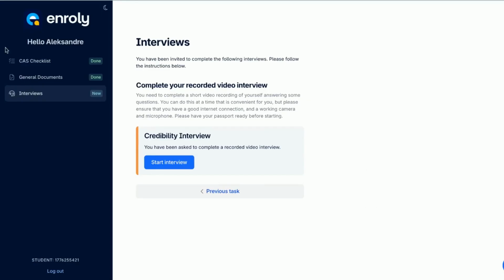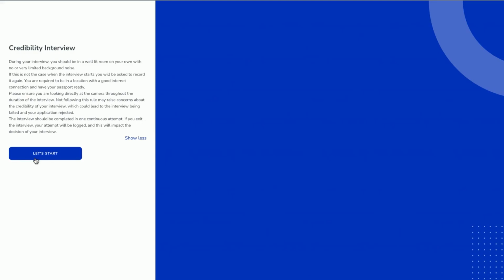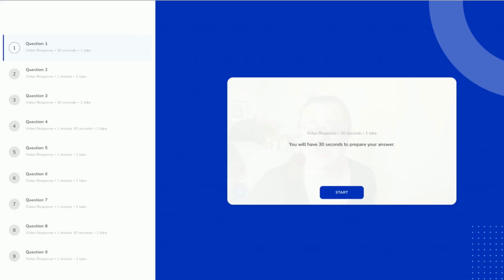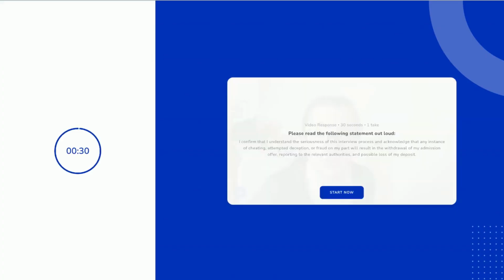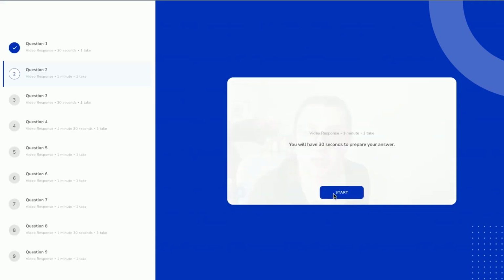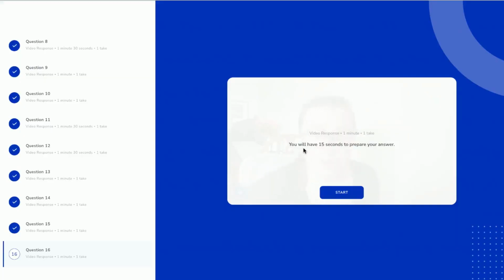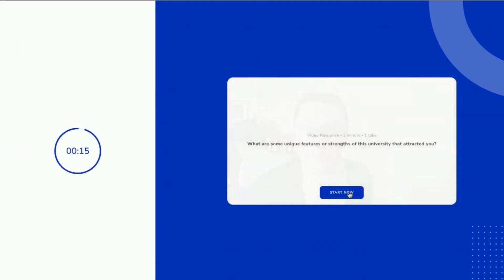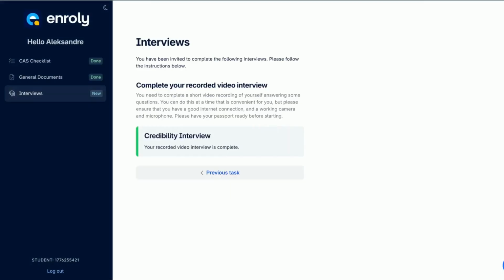CAS Shield Recorded Interview Preparation 2025/26 | Most Common Questions & Perfect Answers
Credibility Interview Questions
Get ready for your CAS Shield Recorded Interview with this step by step guide. In this video, you will learn how the interview works, the most common questions, and how to give clear, confident answers that impress compliance teams.

What you will learn:
• How CAS Shield recorded interviews work
• Common interview mistakes and how to avoid them
• Sample answers for course, finance, and credibility questions
• Tips to speak clearly and confidently
• Real student guidance for UK universities

This video is helpful for students preparing for:
• UK Student Visa (UKVI)
• CAS Shield Interview
• Pre-CAS & Credibility Interviews
• International Student Admission Process